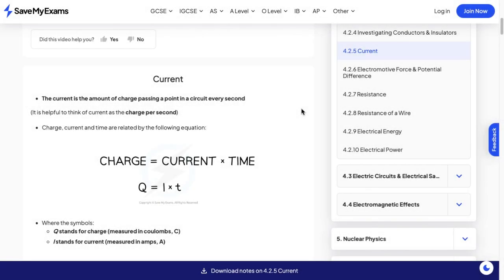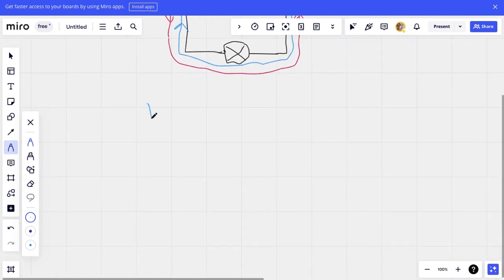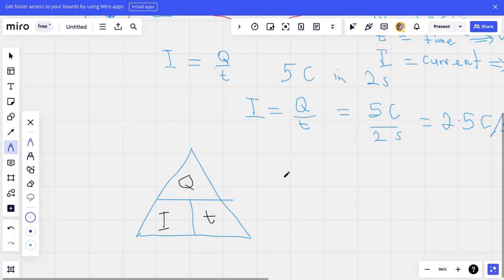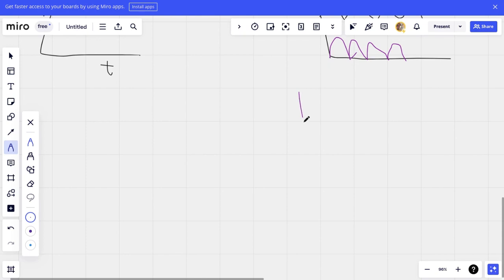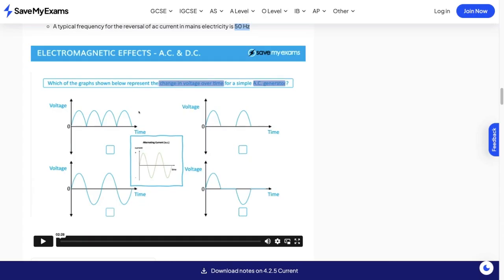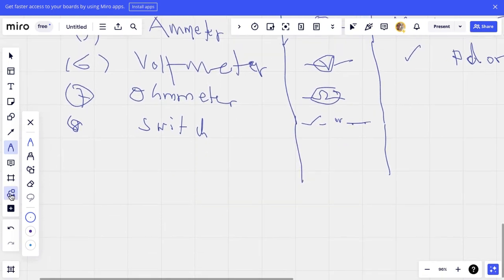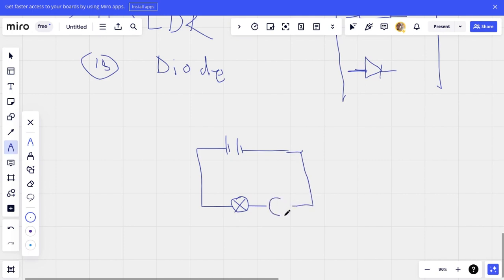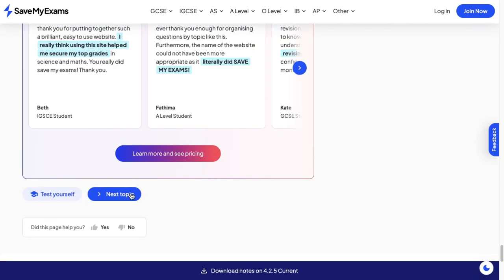IGCSE Physics Current Electricity by waidsum academy